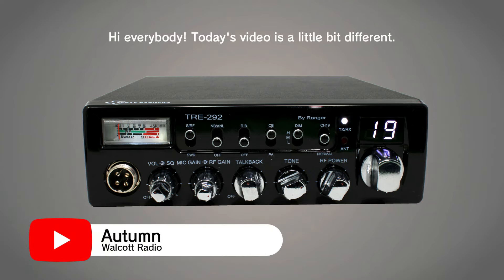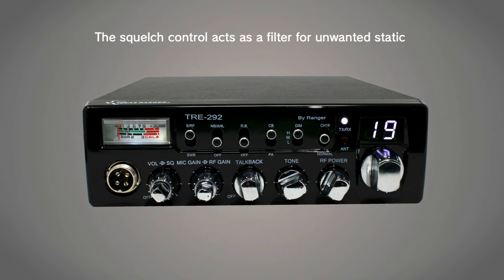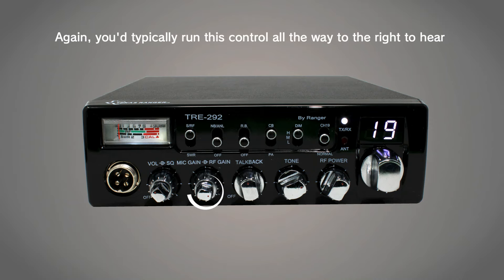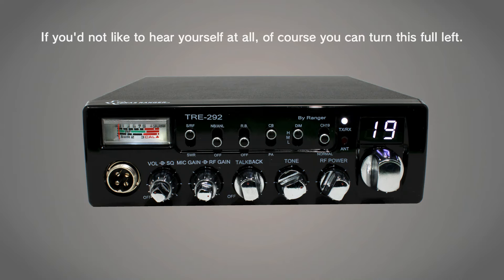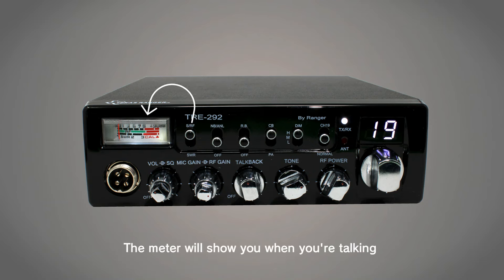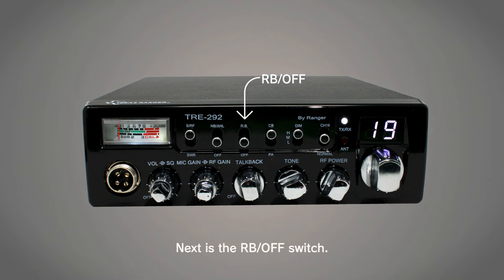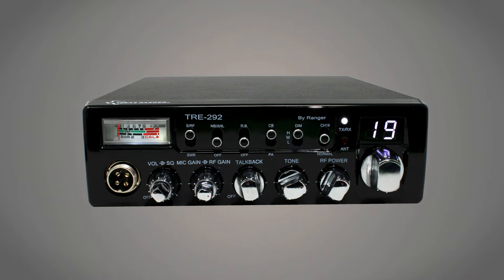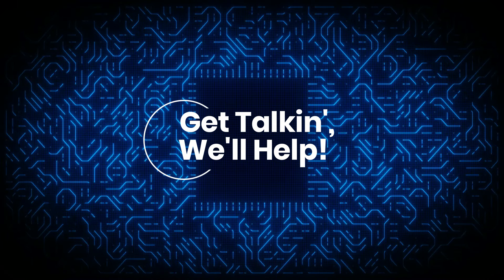Texas Ranger TRE292 Controls and Settings: Everything You Need to Know | TRE Series | Walcott Radio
The Texas Ranger TRE series is full of features and controls on the faceplate, but what do all of these do, and why is it important? Walkthrough the controls and settings with us for the Ranger TRE292, including talkback, roger beep, and even the mention of the noise-canceling mic.

Time Stamps:
00:26 Bottom Knobs -- VOL/SQL
1:04 Mic/RF Gain
1:59 Talkback
2:18 Tone
2:35 RF Power
2:46 Top Switches -- SRF/SWR
3:22 NB/ANL / OFF
3:36 RB/OFF
3:53 CB/PA
4:05 DIM/HML
4:12 CH19/NORMAL
4:23 Noise-canceling Mic